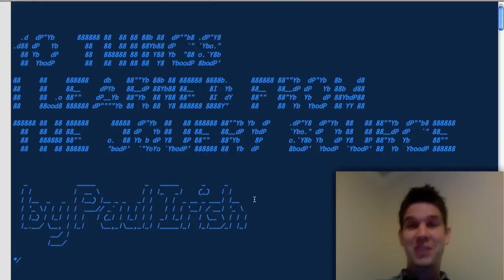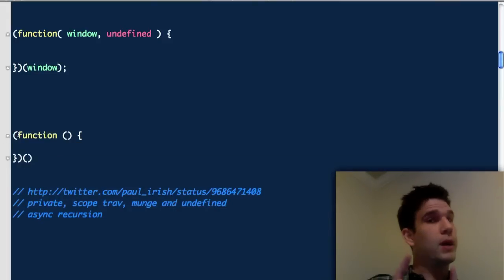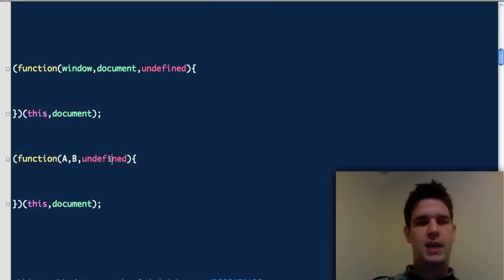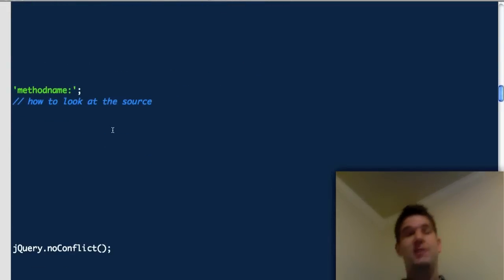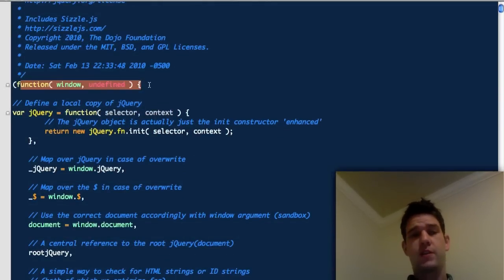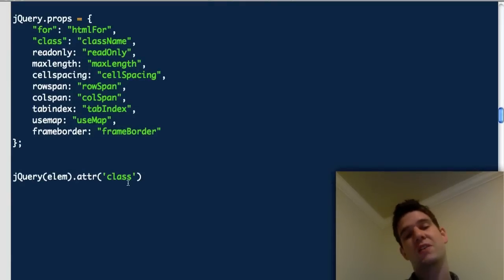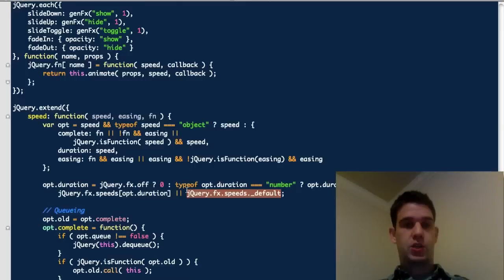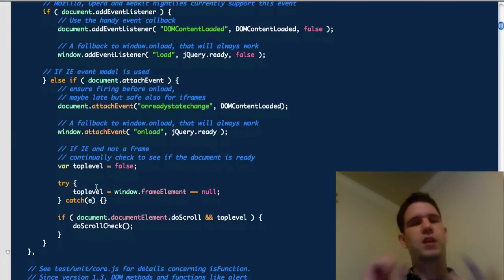10 Things I Learned from the jQuery Source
paul irish walks through the jquery source. teaches stuff. s'awesome.